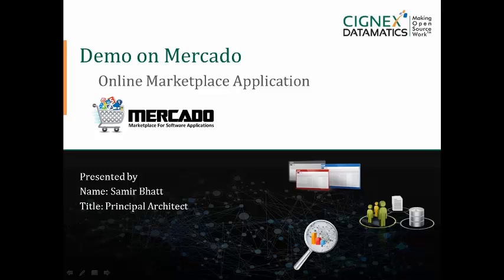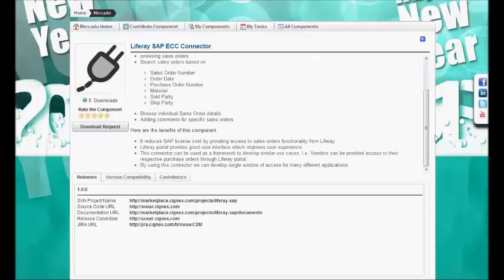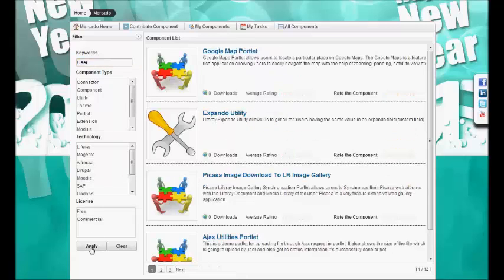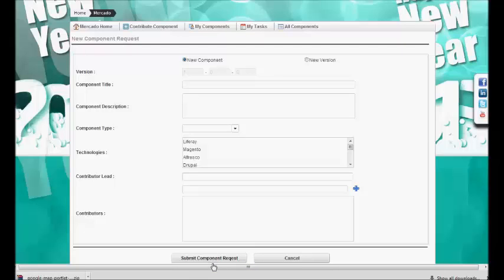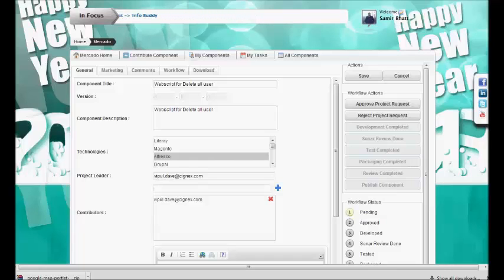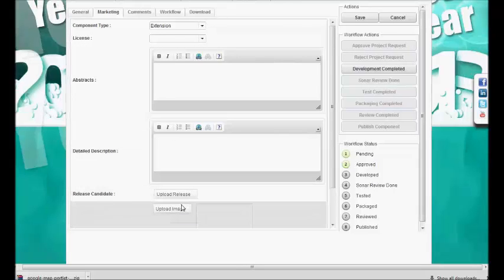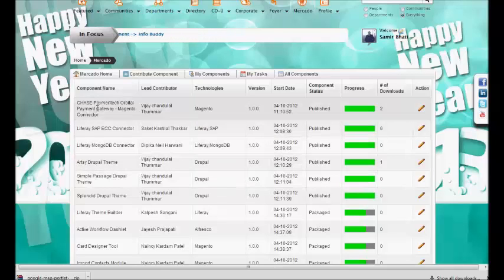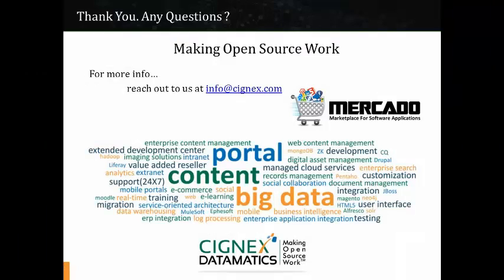Mercado -- Marketplace for Software Applications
Mercado is a marketplace for software applications for an IT department to create a user centric collaborative interface within a controlled environment.